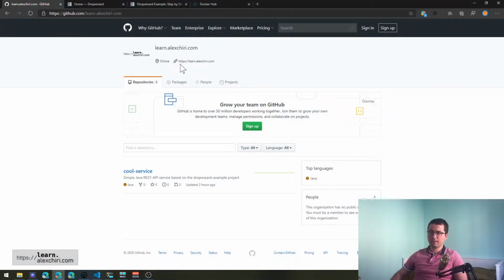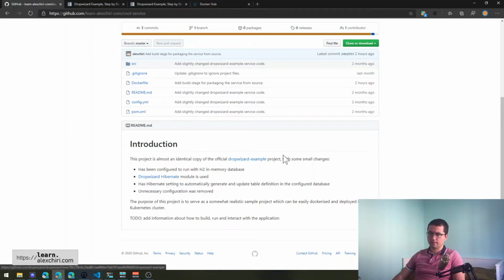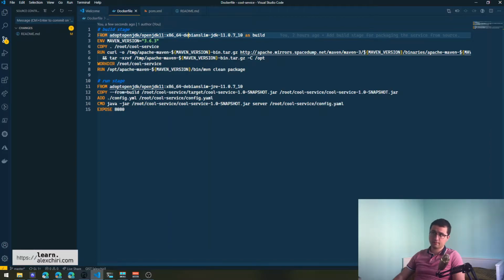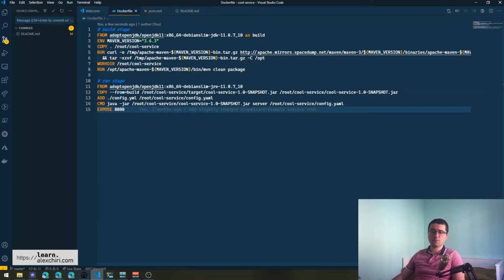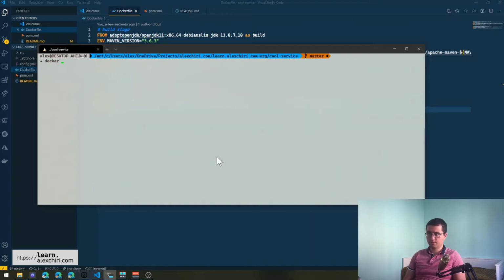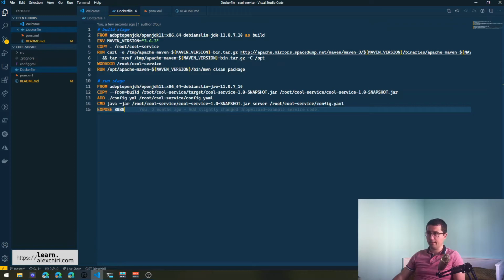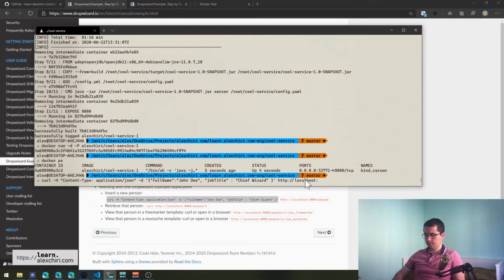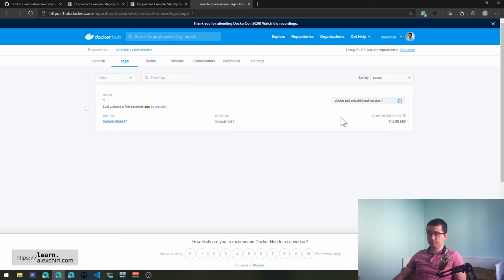How to Dockerize a simple Java service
Quick overview of how to Dockerize a very simple Java REST API service. I will use the resulting project in the next videos on Kubernetes, to exemplify how to use the different features of Kubernetes and more specifically how to deploy and configure an application in a Kubernetes cluster.
Useful links:
- The cool-service Git repo where the sources of this simple service are
- The documentation of the dropwizard-example project that I used as a base for the cool-service (almost identical)